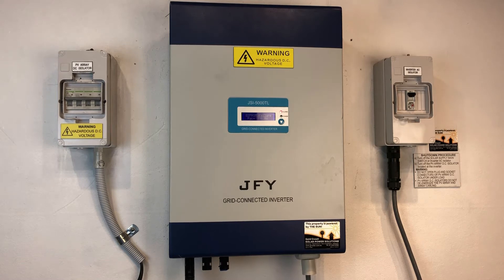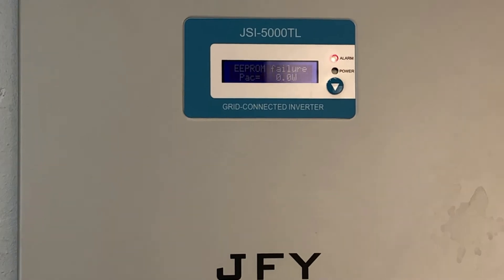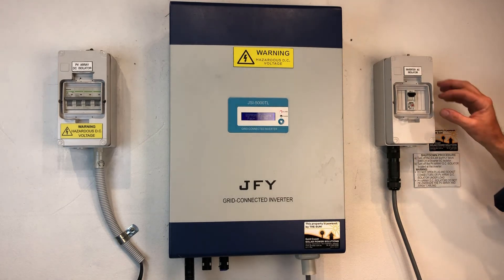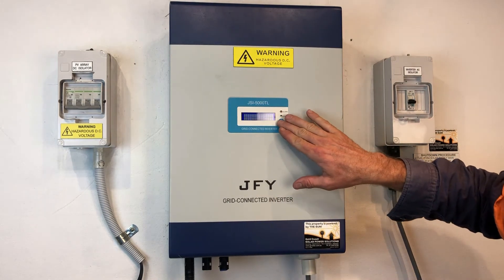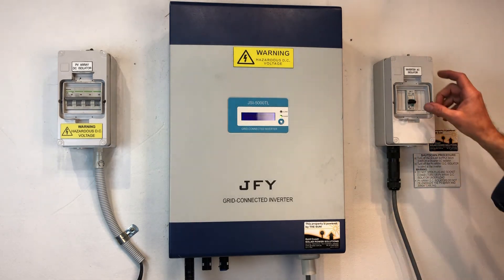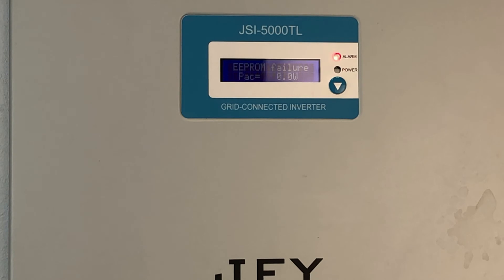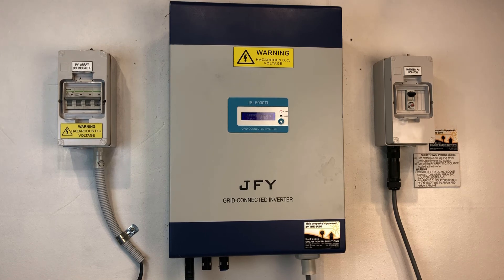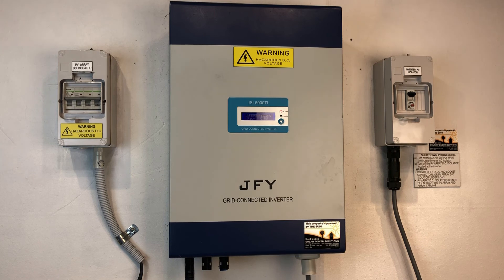JFY JSI Solar Inverter EEPROM Failure Message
Is your JFY JSI solar inverter showing a EEPROM Failure message? If so your solar power system isn't working, find out what it means and what you can do about it here with Gold Coast Solar Power Solutions, the Gold Coast's solar power experts.